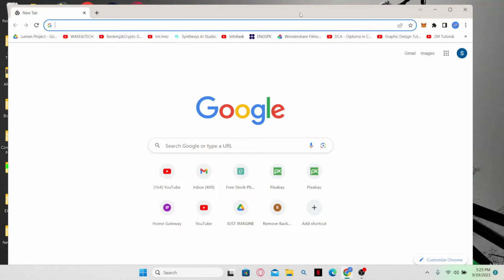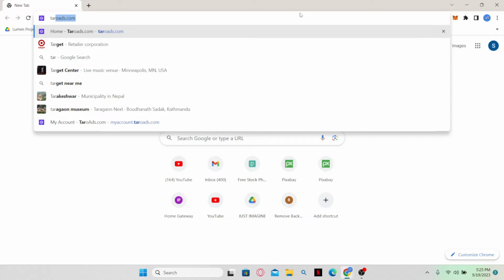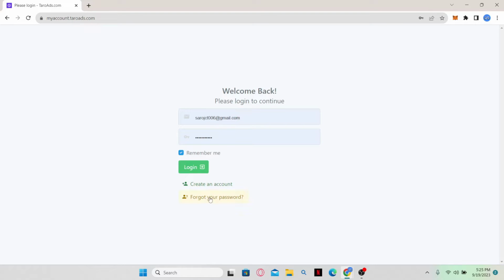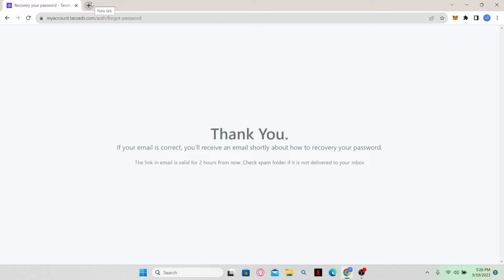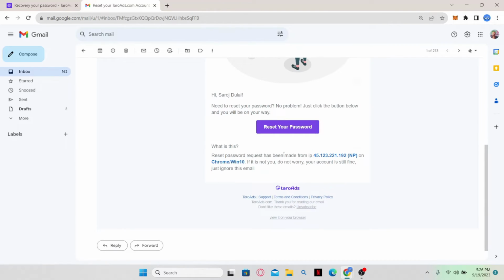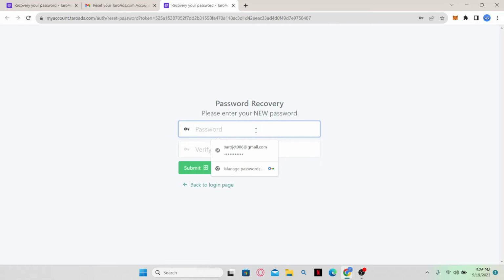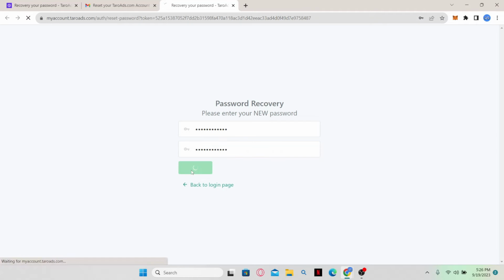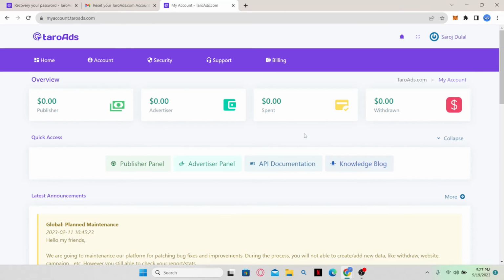TaroAds password Reset: How to Reset Password on TaroAds 2023?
Welcome to our step-by-step tutorial on resetting your password for TaroAds! 🚀

In today's digital age, it's easy to forget or misplace your login credentials. But fear not, because we've got your back. In this comprehensive YouTube tutorial, we'll guide you through the simple process of resetting your password on TaroAds, ensuring you can regain access to your account hassle-free.

0:00 Intro
0:10 Reset Password on TaroAds Tutorial
1:16 Outro
All the video tutorial shown or described on this Channel is for educational and informational purpose for the users facing problem with their daily banking or crypto topics. In case of any copyright material found on the video, do stay in contact with us through YouTube.